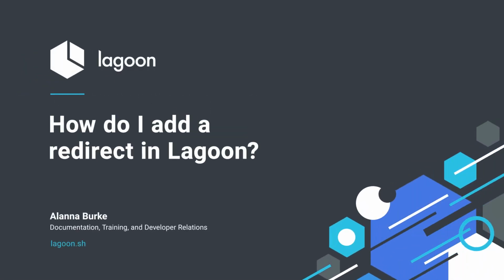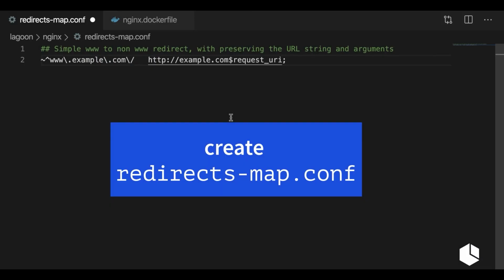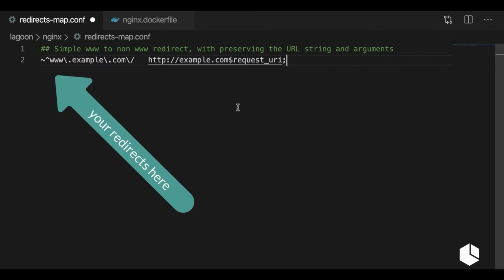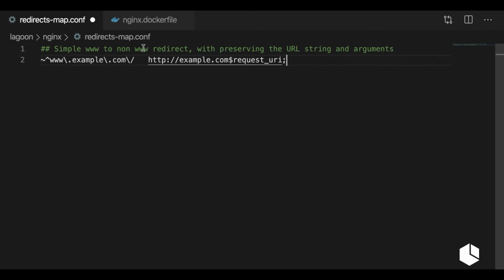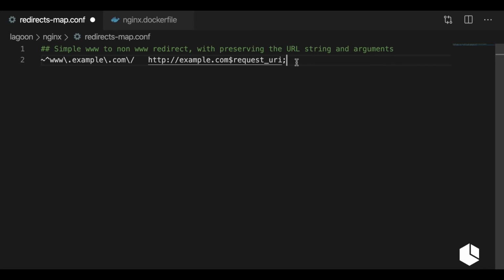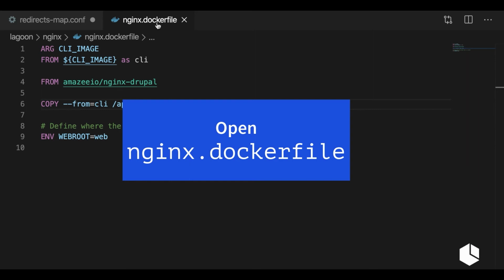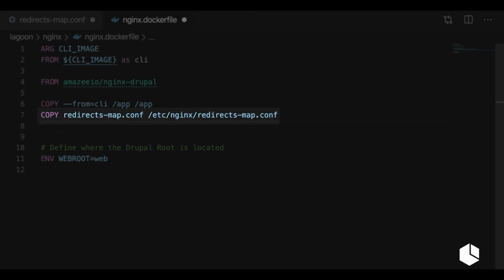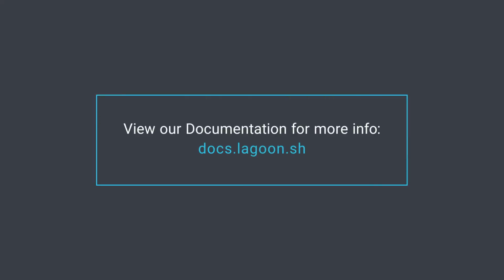How do I add a redirect in Lagoon?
Need to add a redirect in Lagoon? Let’s walk through it. First, you need to create a `redirects-map.conf` file. You can store this next to your code for easy access. Add your redirects in this file. Here’s an example of a simple www to non-www redirect, with preserving the URL string and arguments. Next, you need to include your `redirects-map.conf` file in your `nginx.dockerfile` in order to get the configuration into your build. Add this line to your `nginx.dockerfile.` And that’s it! You can add all of your redirects to your `redirects-map.conf` file from now on.